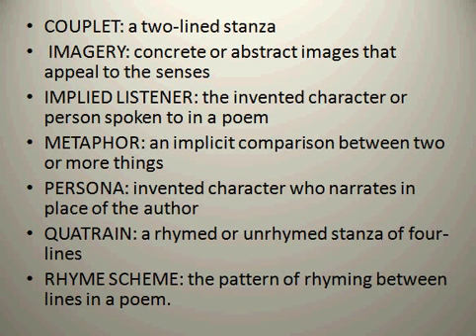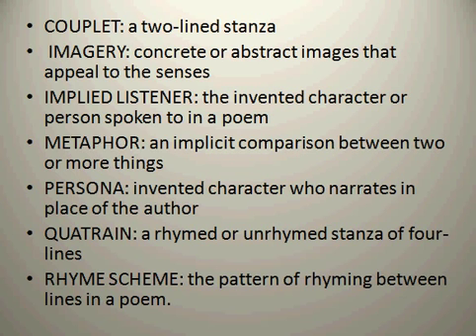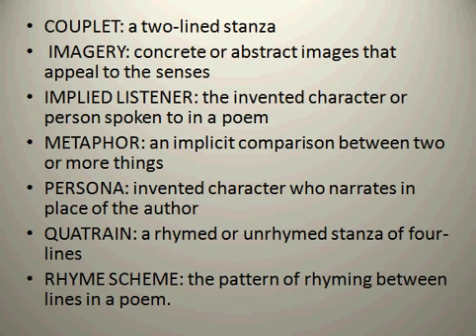Poetry Terms Quick Review